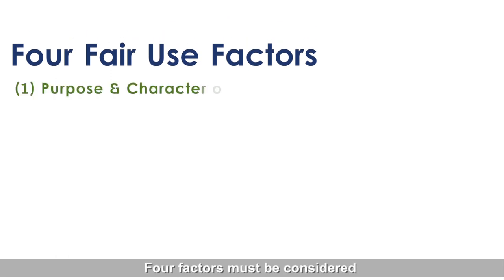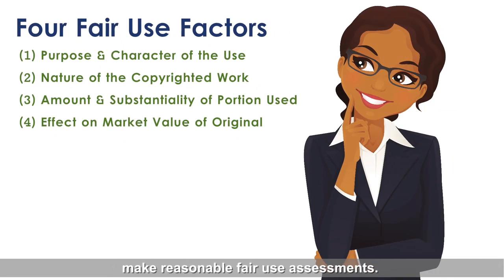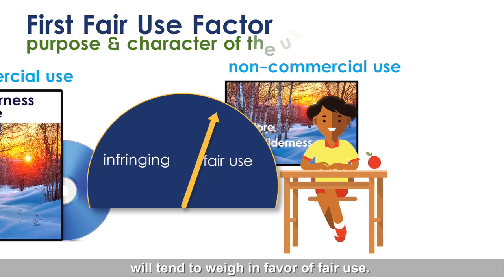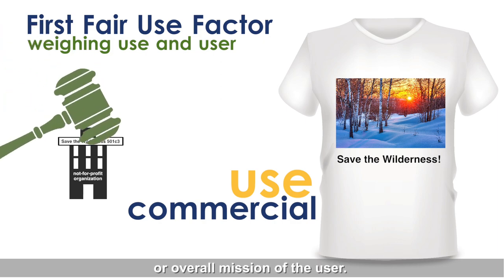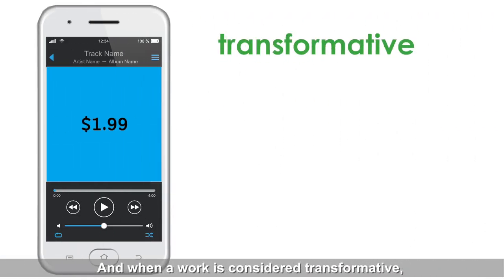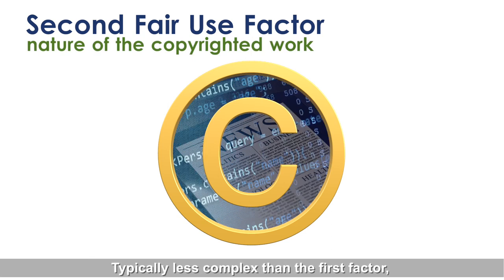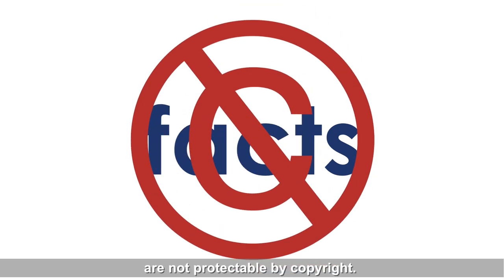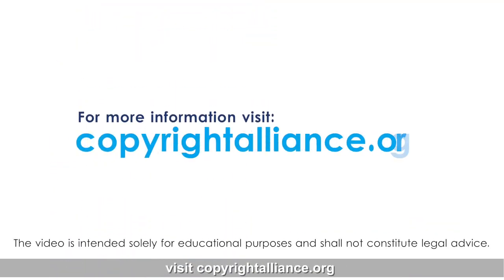Fair Use Factors One & Two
Four factors must be considered in order to determine whether a particular use of a copyrighted work qualifies as a fair use under the law.  Each factor is weighed on a case-by-case basis, and will either favor or disfavor a finding of fair use.